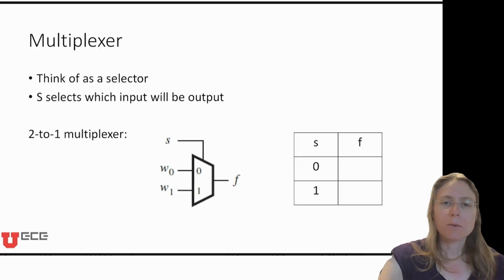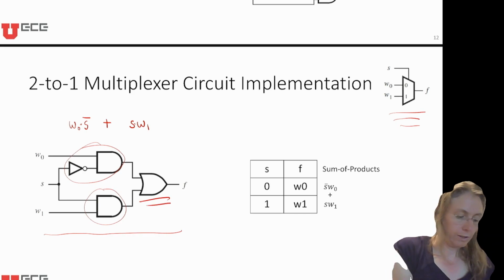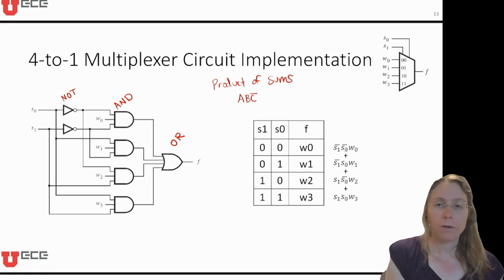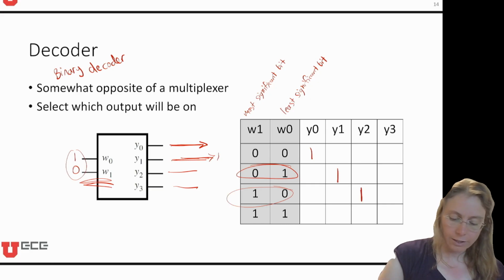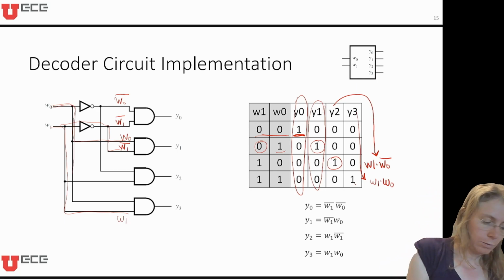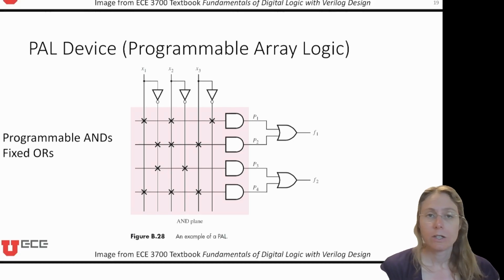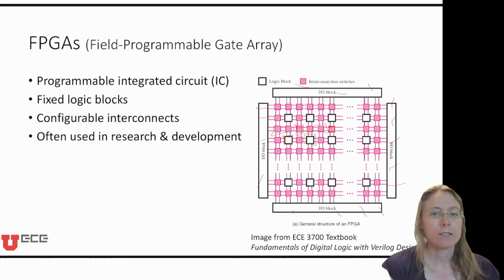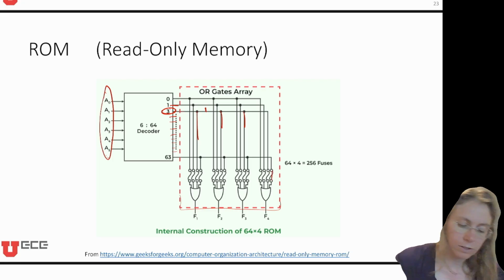1220Lecture4-4 Abstracting Combinational Logic & Scaling Up